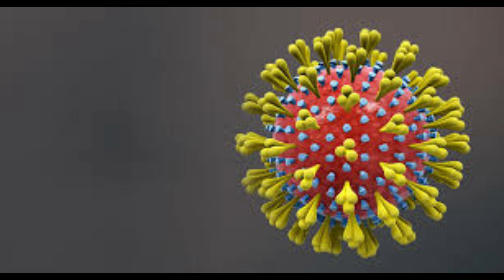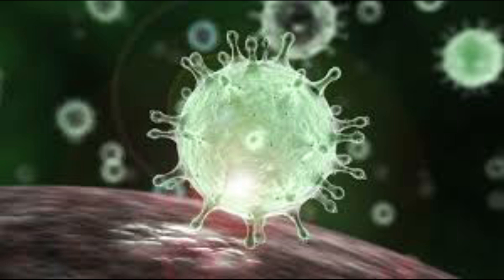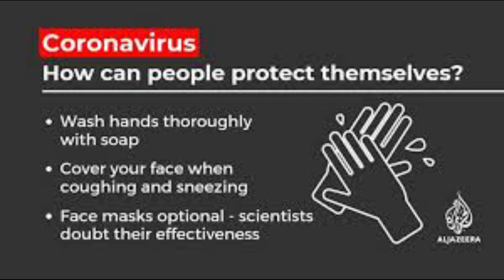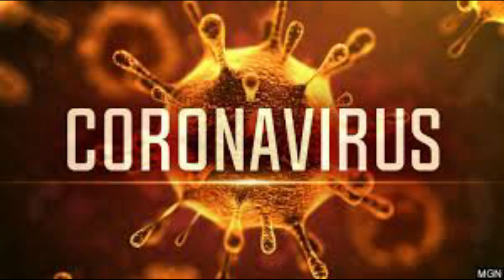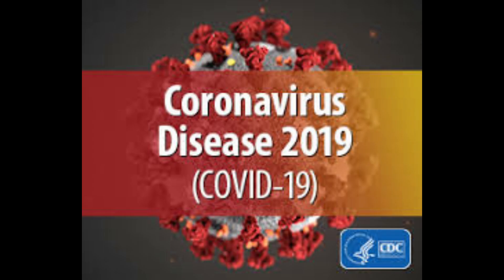History of Pandemics-part 1.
Hello guys my name is Abdul Rafay. I make video by Heart and passion and its my honor and duty to provide you accurate information.